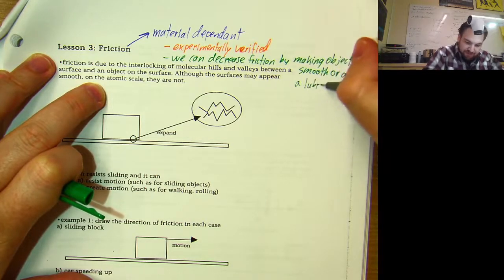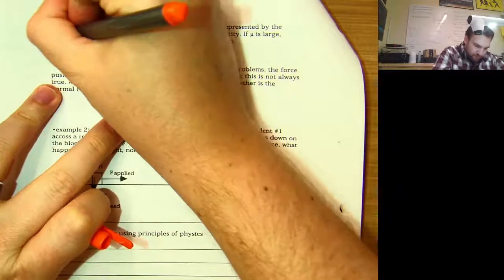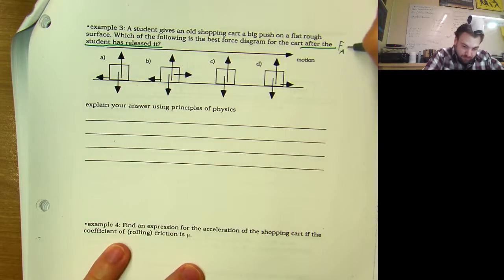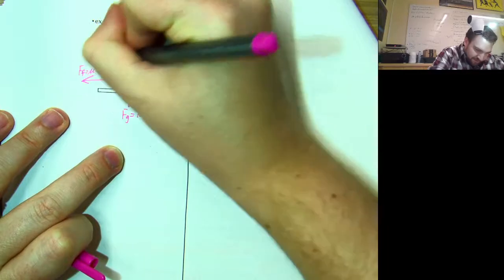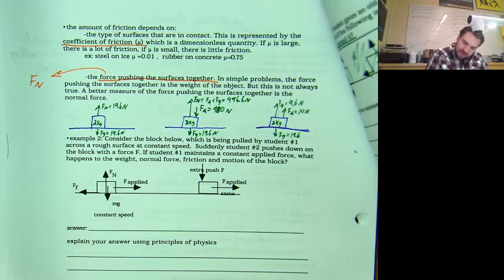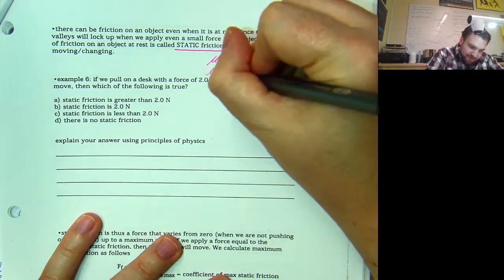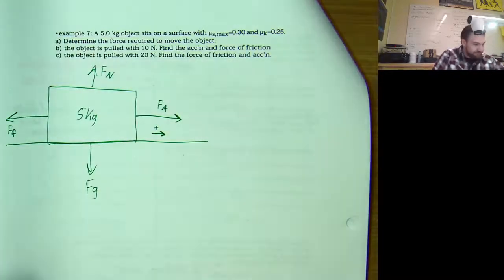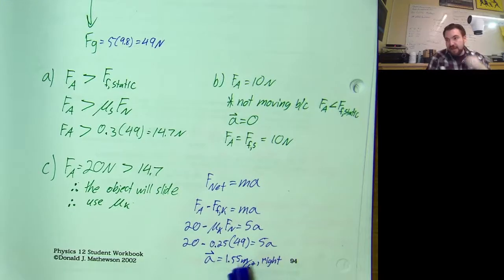Vector Dynamics Lesson 3 Friction May 7